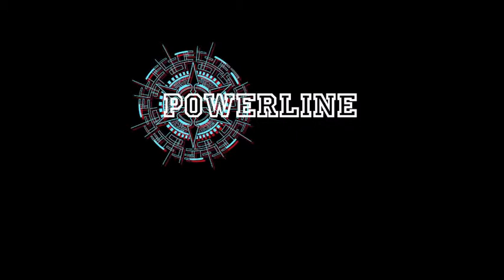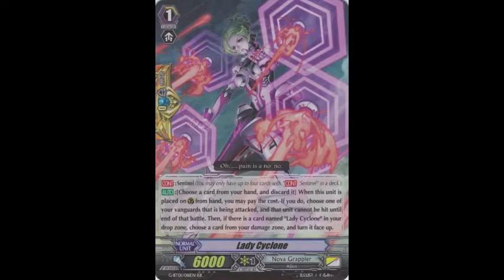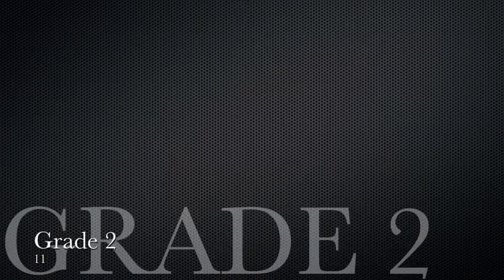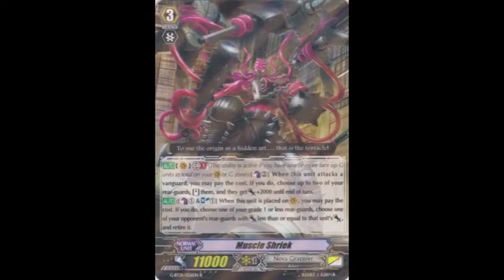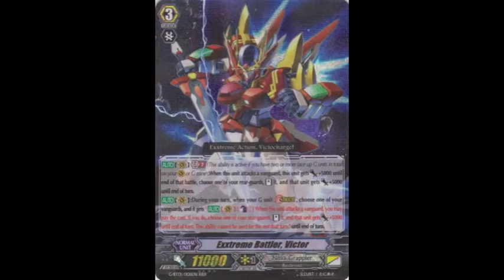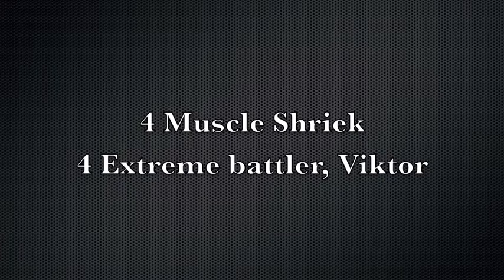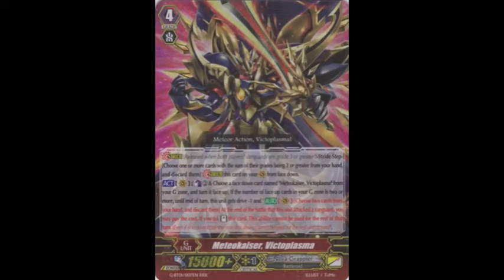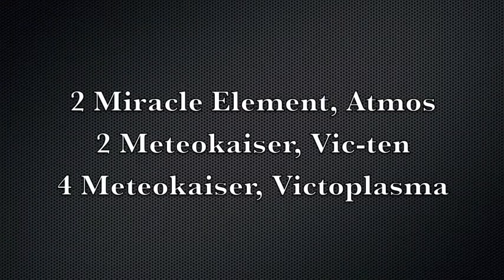Cardfight Vanguard Deck Profile: Nova Grapplers